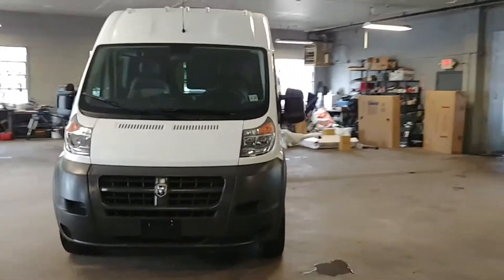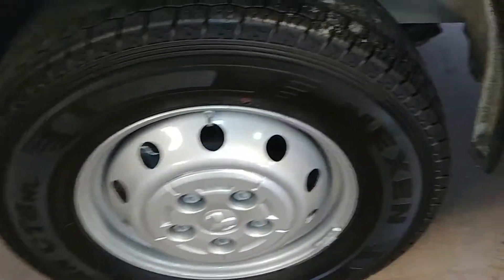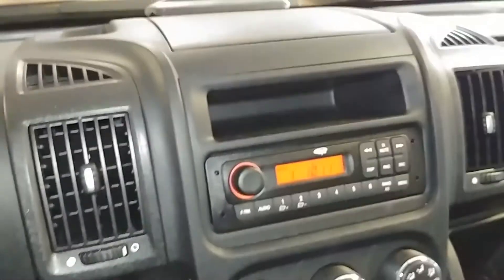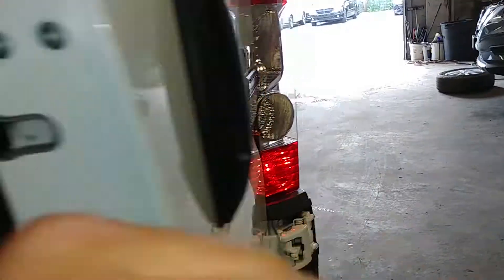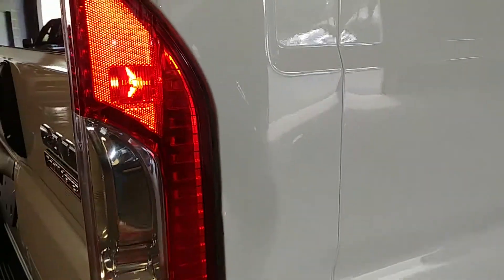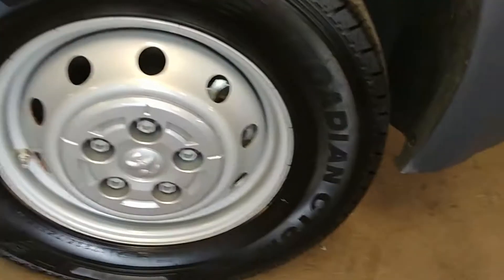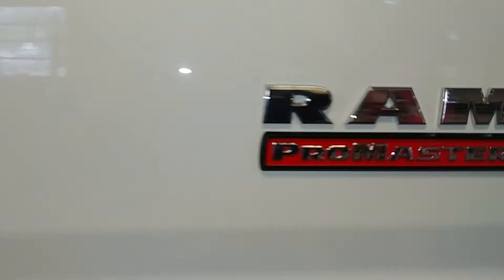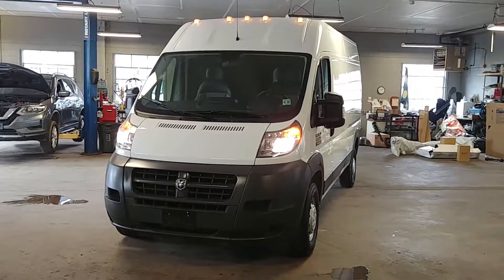2017 RAM PROMASTER 2500 HIGH TOP LONG WHEEL BASE